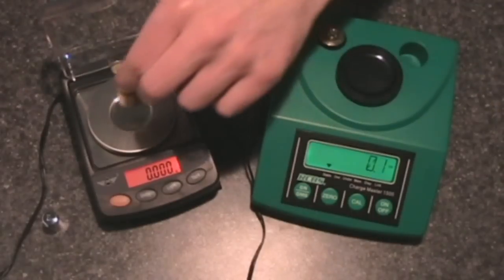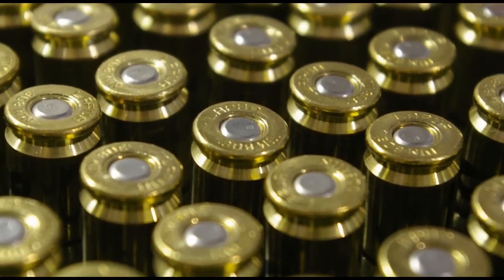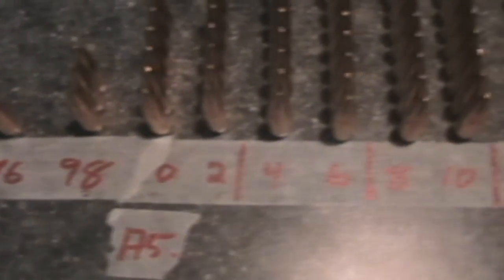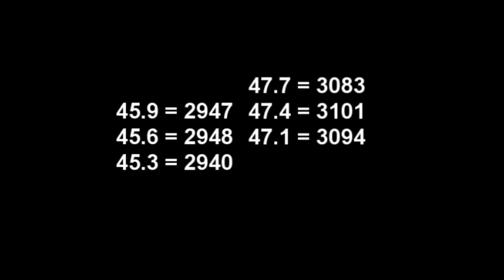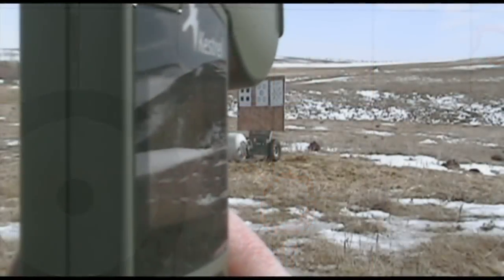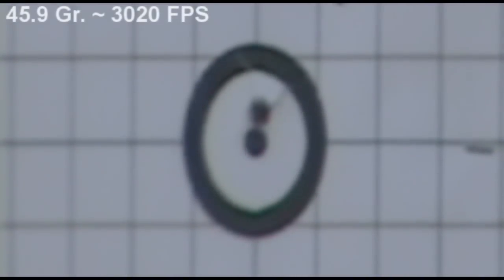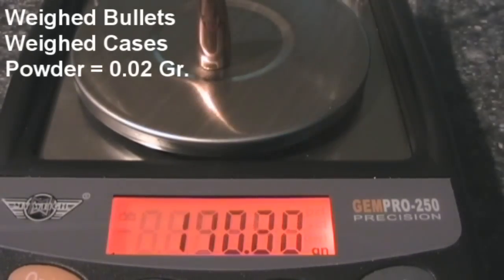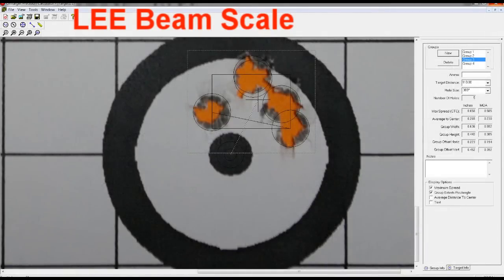Road to Precision Part XV - Precision Scale for precision reloads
Building better ammo for the 2011 season of varminting. I take a closer look at the Gempro 250 scale and put it to the test.